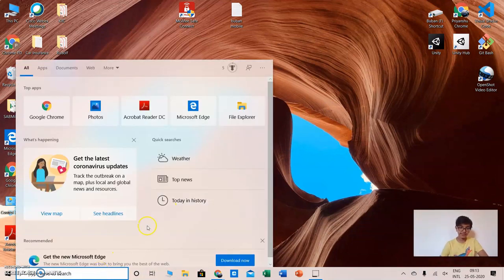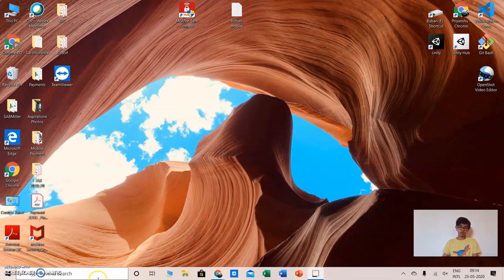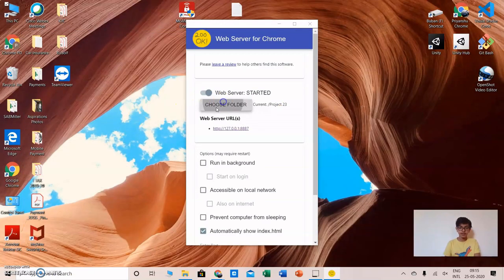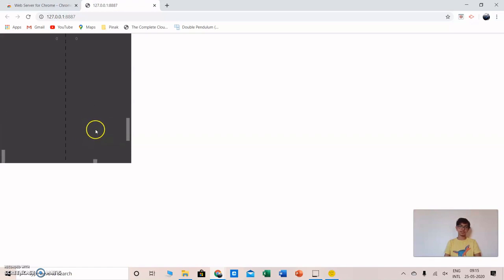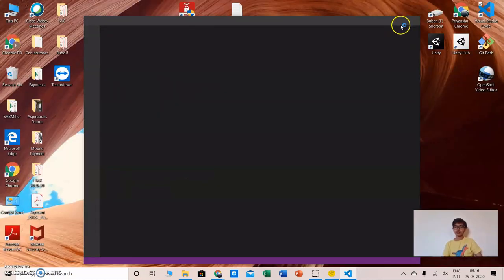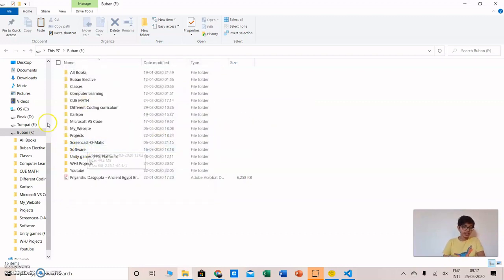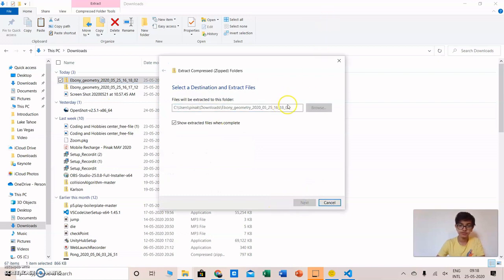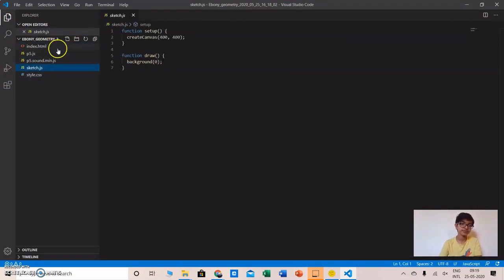Welcome to my channel! - Introductory video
I hope we can grow on each other's thinking and knowledge.